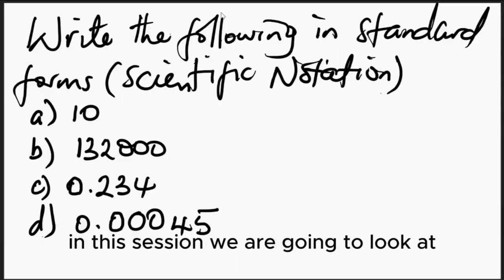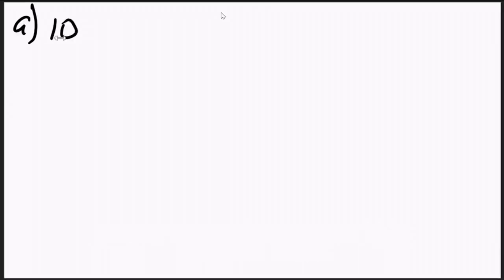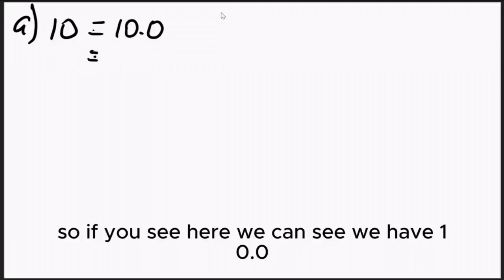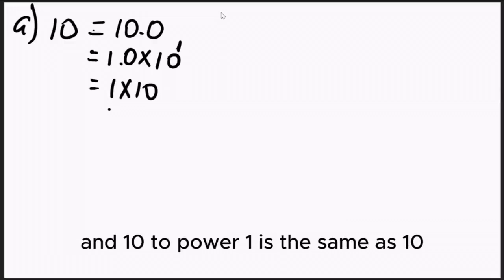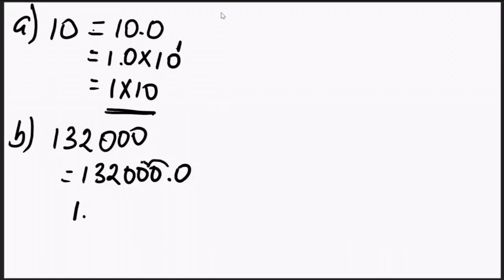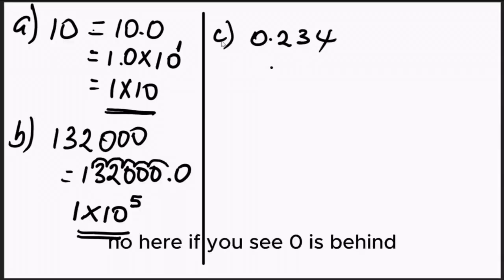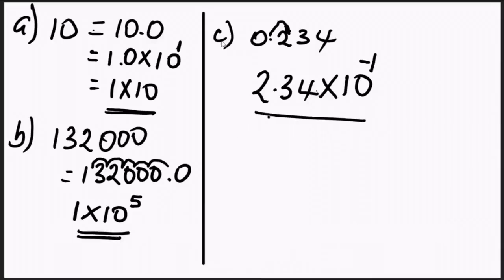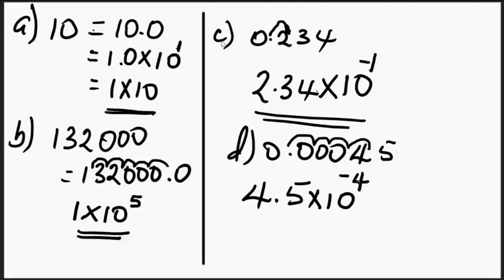Standard form (Scientific notation).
In this video you learn how to write numbers in standard form or scientific notation.